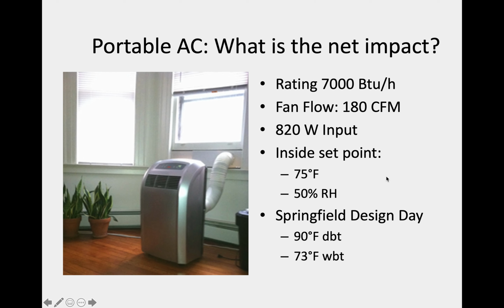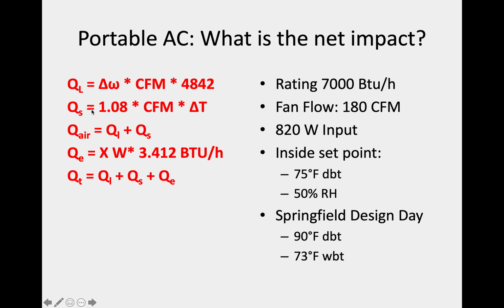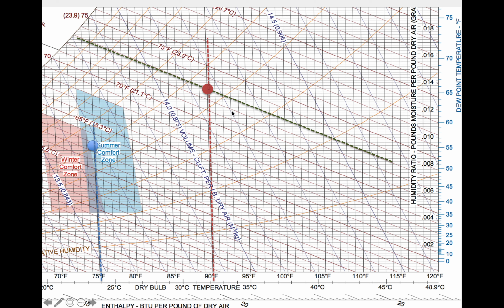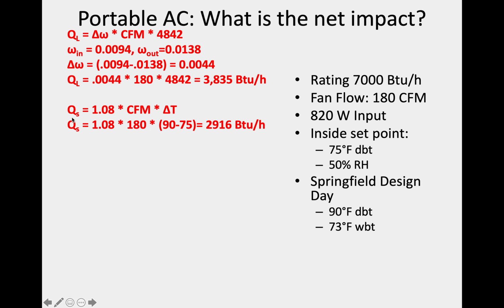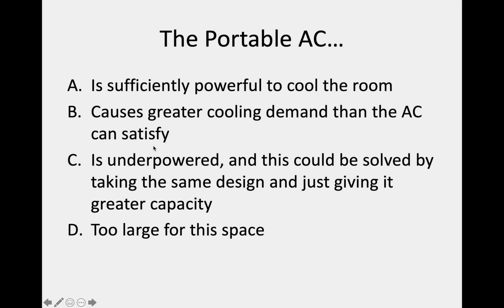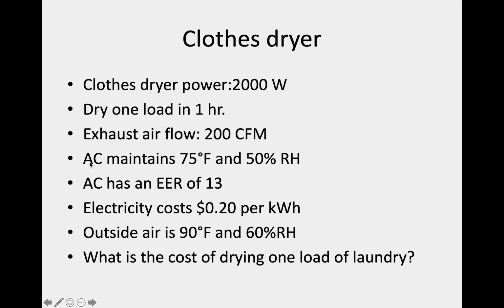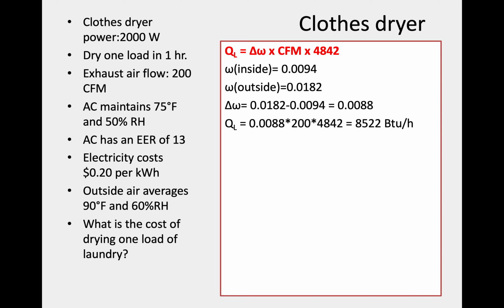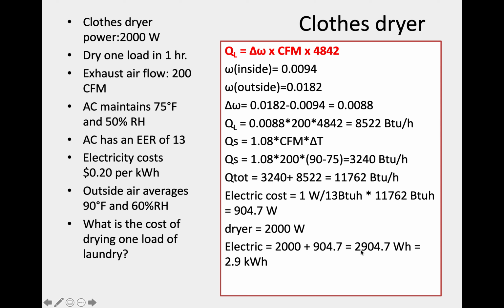Cooling Load Calcs for Portable AC and Dryer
We walk through some cooling load calculations using psychometrics and sensible, latent, and electrical heat loads that must be satisfied by an AC.